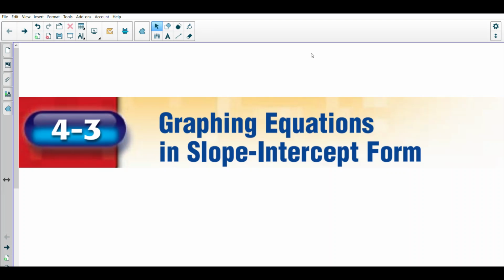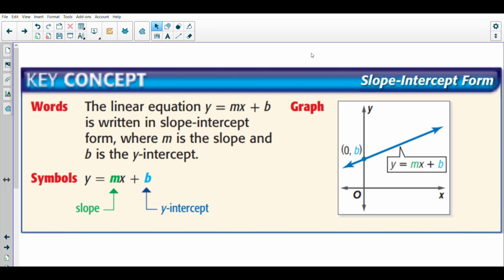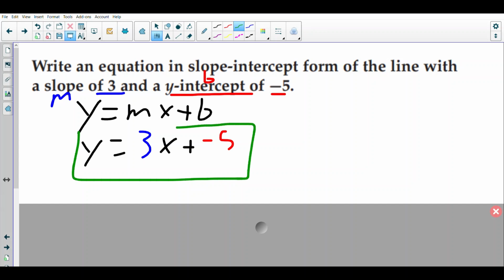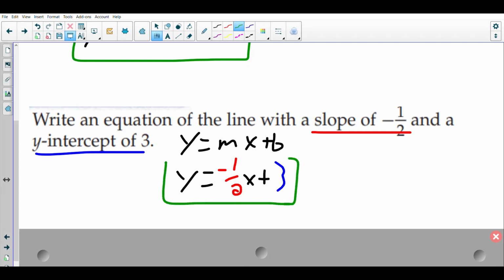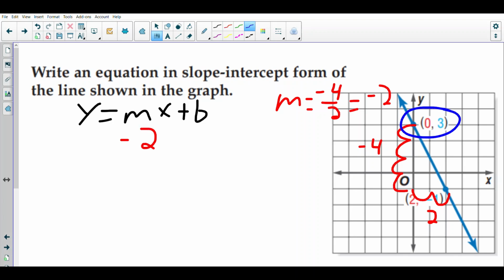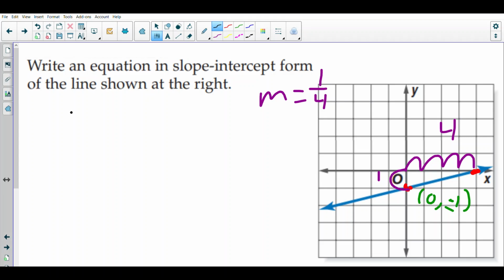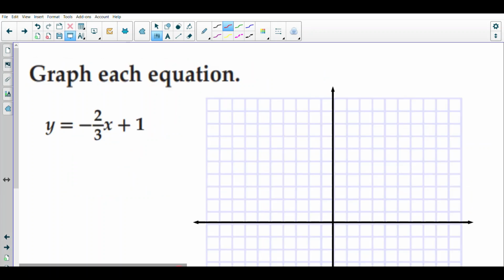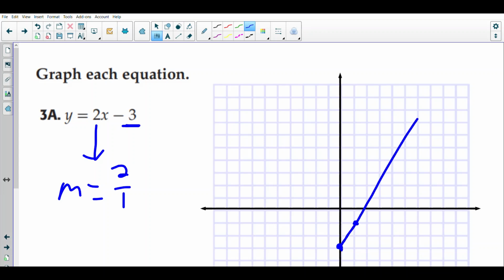Sect 4-3 Graphing Equations in Slope-Intercept Form